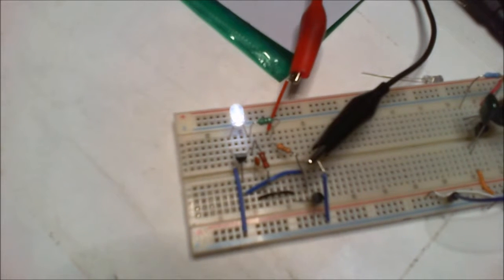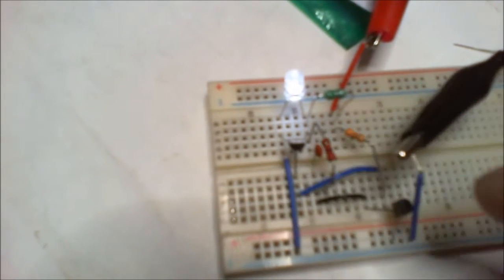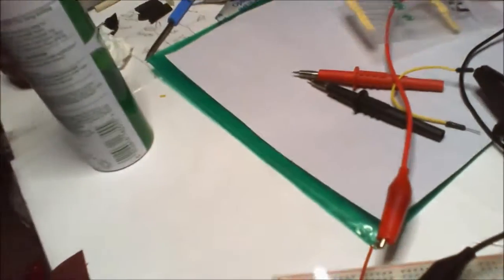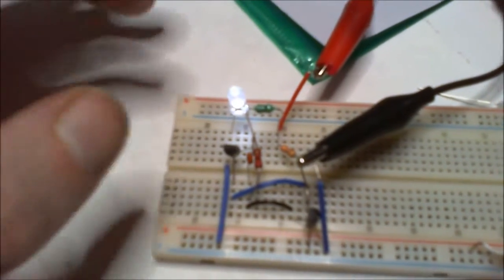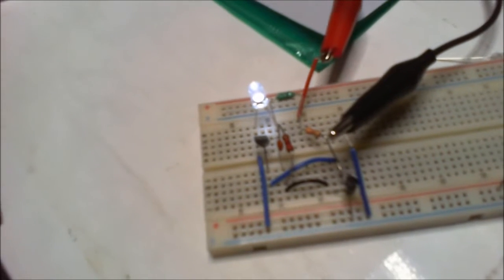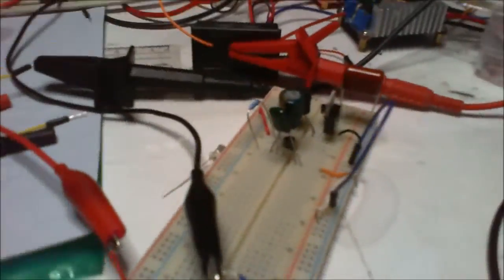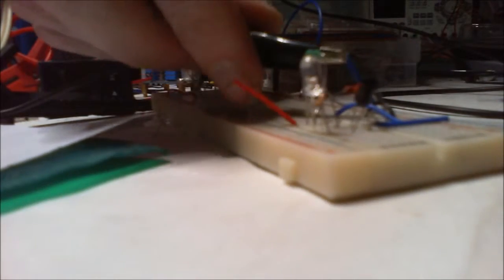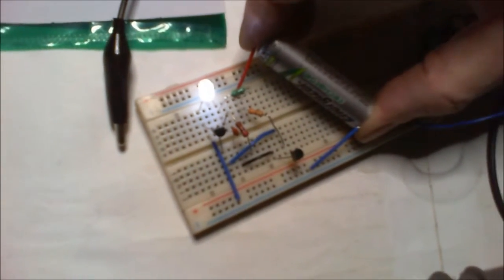Simple Circuit Joule Thief Revisited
Another but different Joule Thief circuit. This one is off the shelf parts   (no transformer to make) and a simple circuit to play with. The website and schematic are in the video.